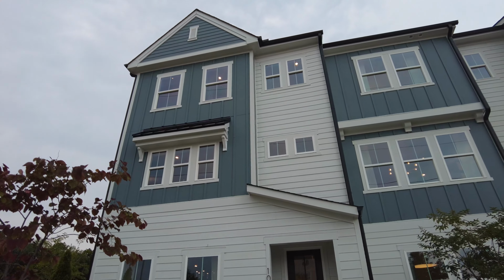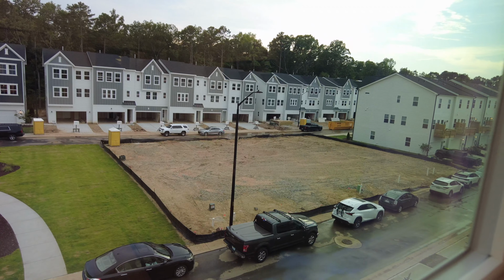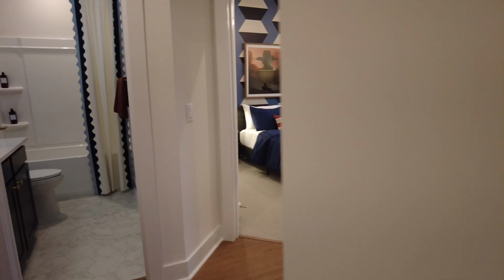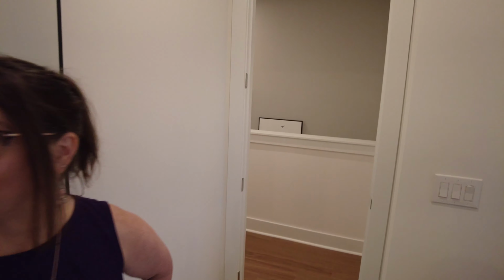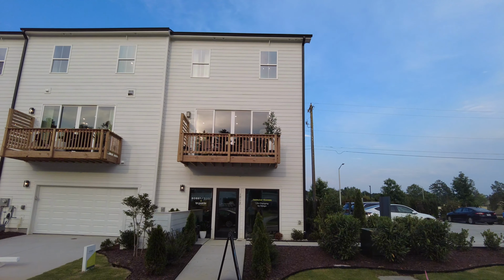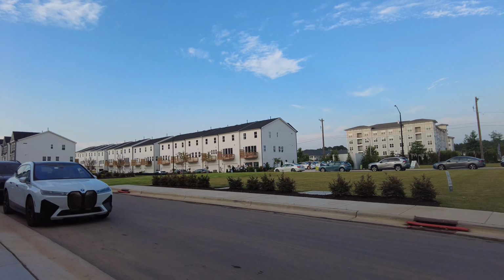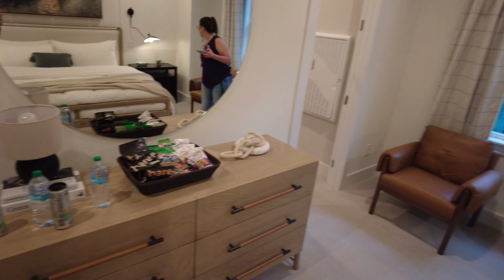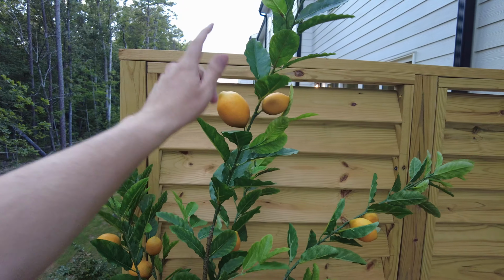Inside the Bobby Berk Home Tour | Tri Pointe Homes x Queer Eye Star in Durham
We tour brand-new Tri Pointe Homes in Durham, North Carolina, featuring model home designs by Bobby Berk (Queer Eye on Netflix). Join us as we walk through multiple floor plans, check out the layouts, bedrooms, closets, kitchens, and garage spaces, and share our honest first impressions—what we love, what feels small, and what living here might actually be like.

You’ll also catch highlights from the event with Bobby Berk, plus a behind-the-scenes look at the community vibe with realtors, influencers, and potential home buyers. If you’re house hunting near I-40 in the Triangle, love modern interior design, or just want to see what new construction in Durham looks like right now, this one’s for you.